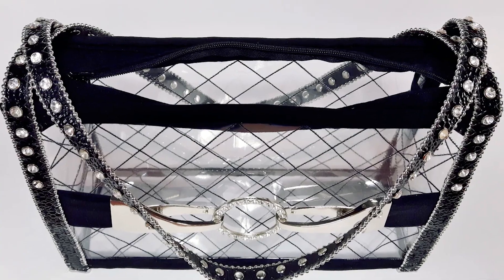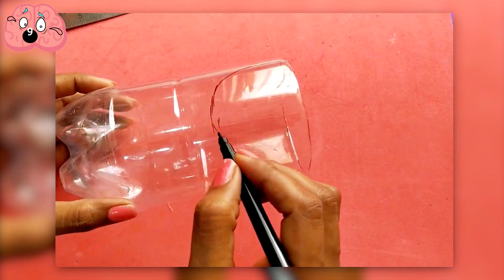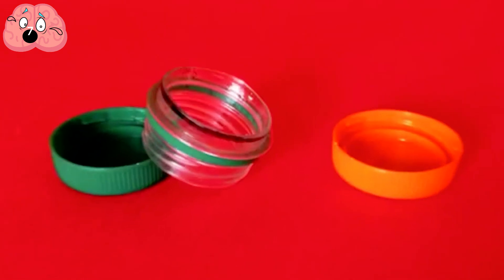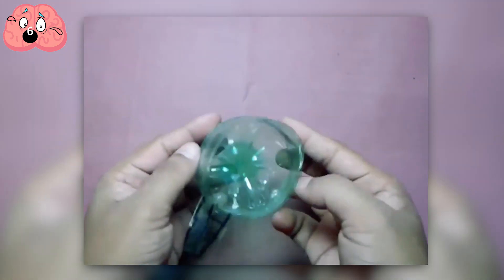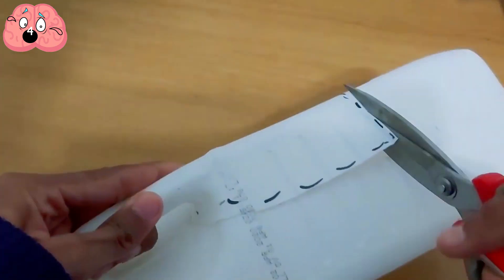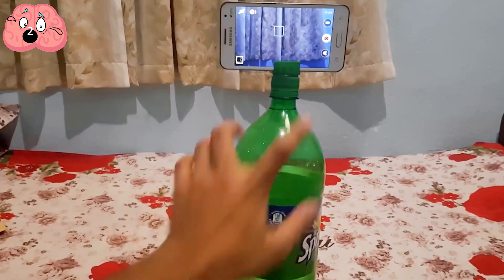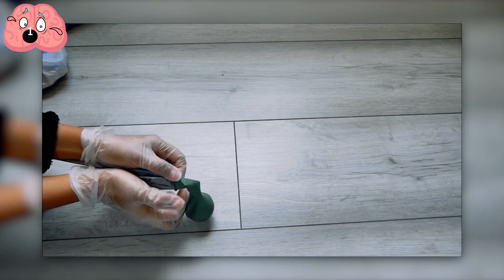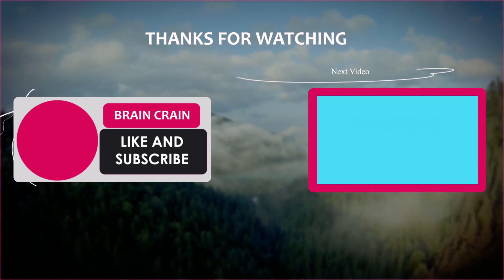Simple Plastic Bottle Life Hacks You Should Know!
From using a plastic bottle as your purse or even a makeshift water gun, there are a lot of alternatives to using this versatile item. Here are top 10 plastic bottle Life hacks that you need to know about

00:00 - Intro
00:11 - Number 10
01:21 - Number 9
01:57 - Number 8
02:50 - Number 7
04:10 - Number 6
04:52 - Number 5
05:40 - Number 4
06:39 - Number 3
07:29 - Number 2
08:43 - Number 1